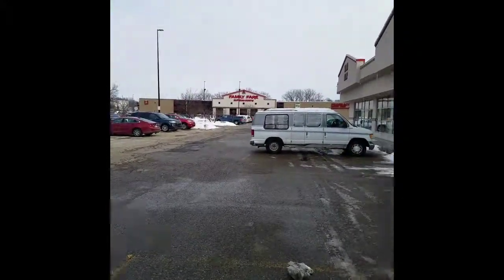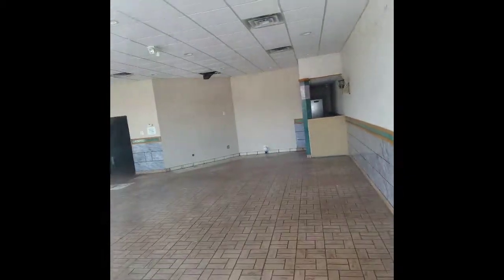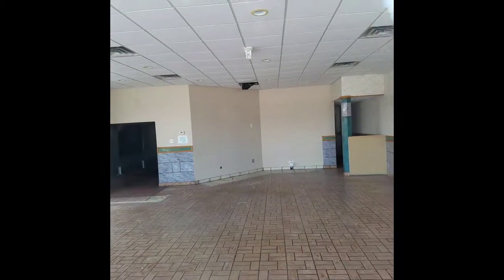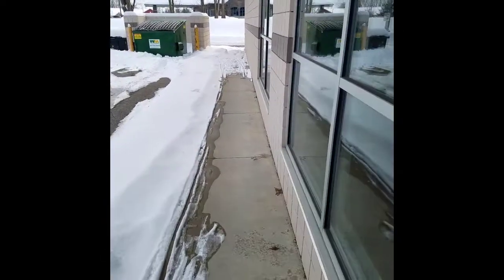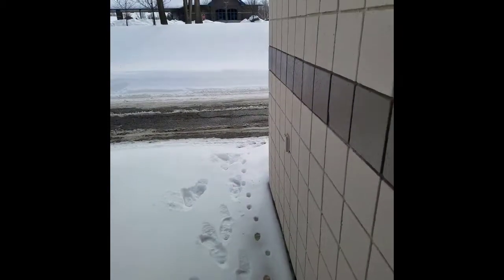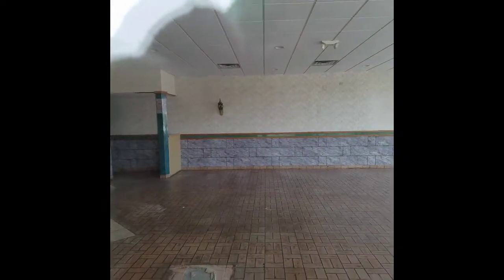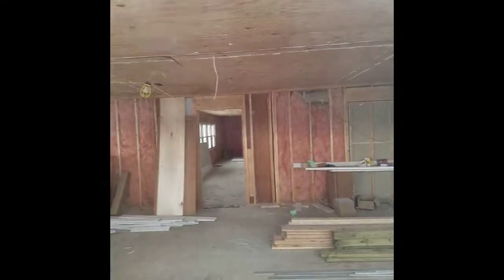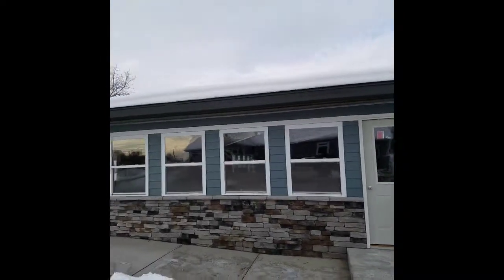Two abandoned businesses. Taco and Allstate agency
Two abandoned businesses right close to the main grocery store Family Fare in Eaton Rapids one is a taco place and Allstate agency